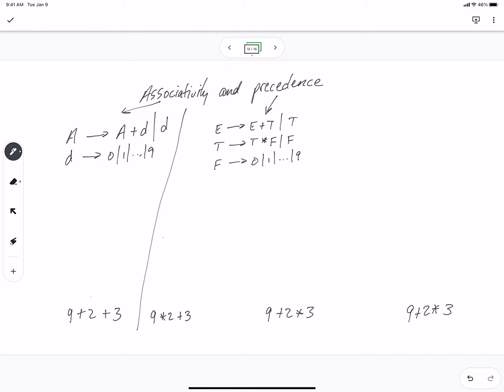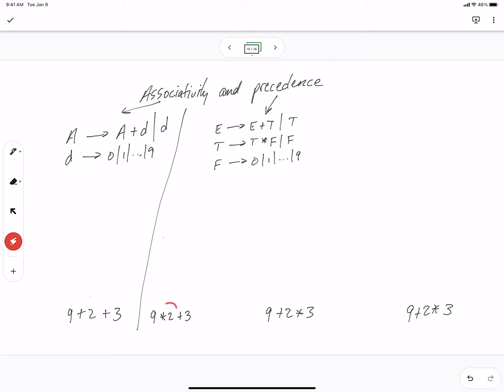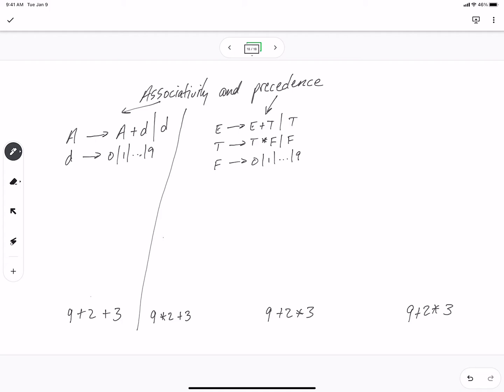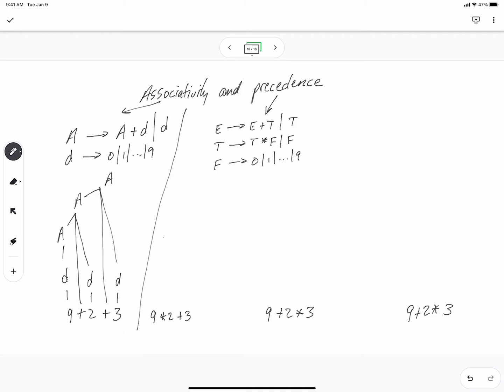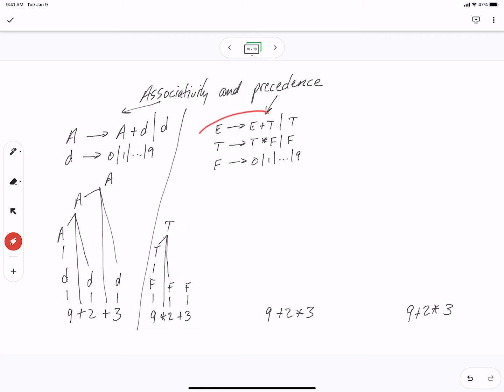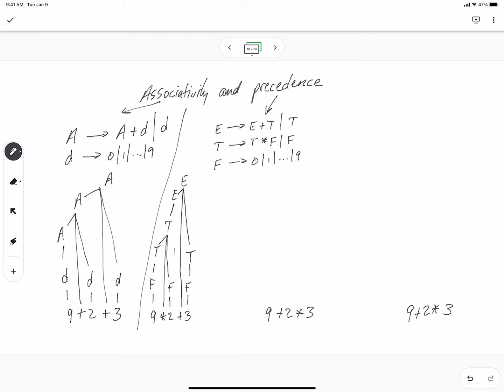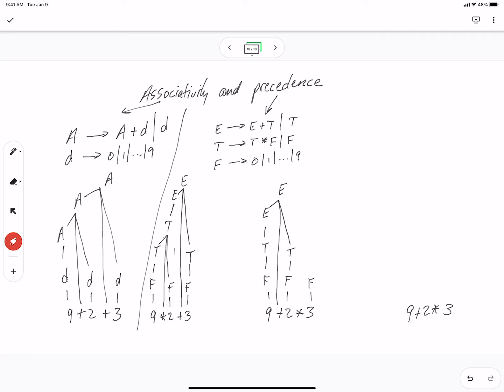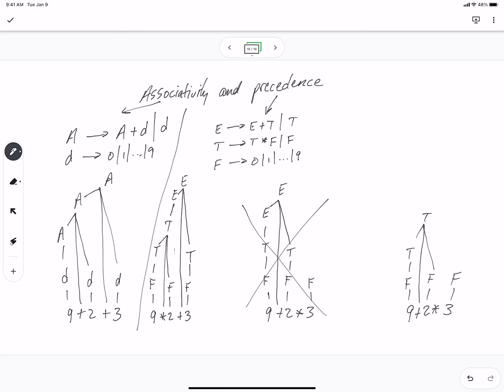Compilers 2.2.6 - Associativity and precedence